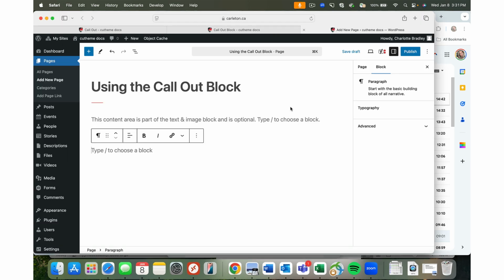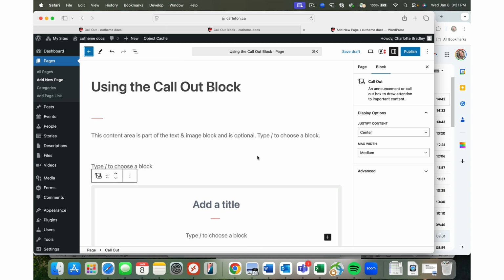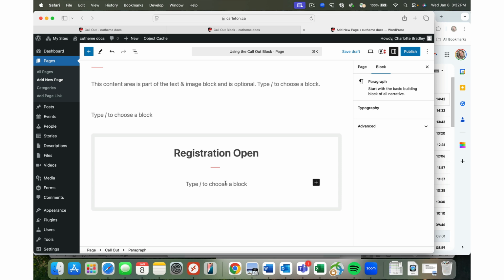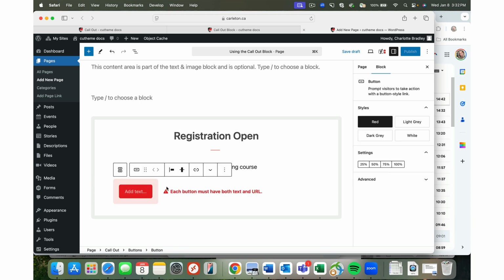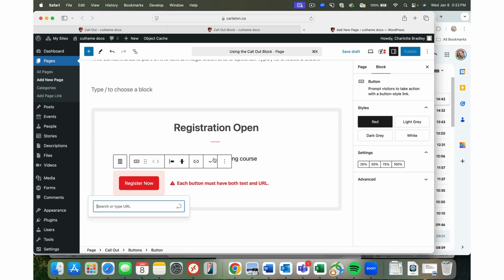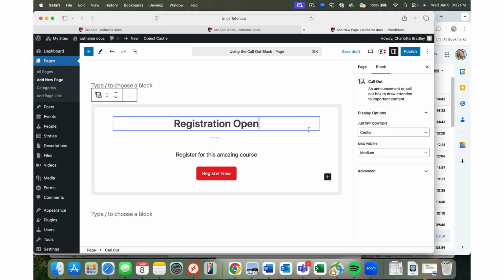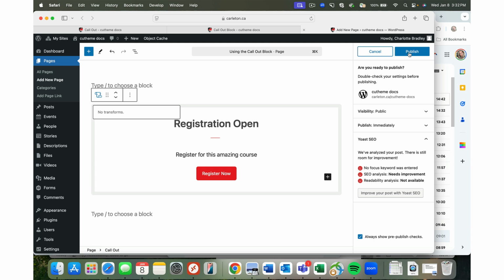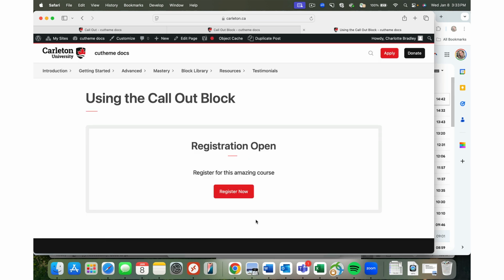cuTheme Mastery Training - Call Out Block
Learn how to use the Call Out block in cuTheme